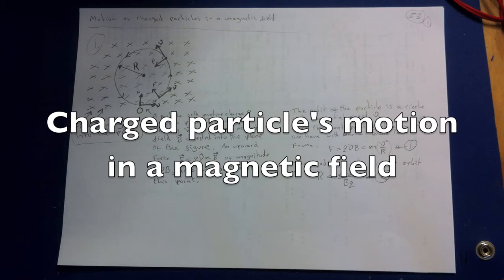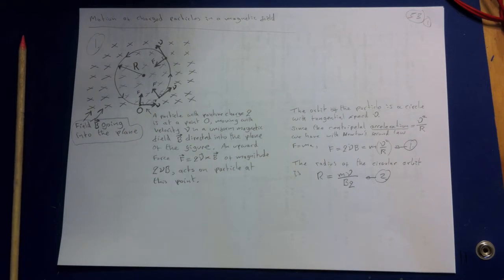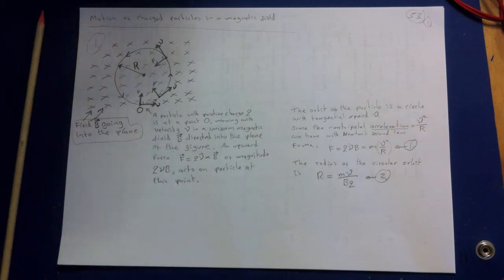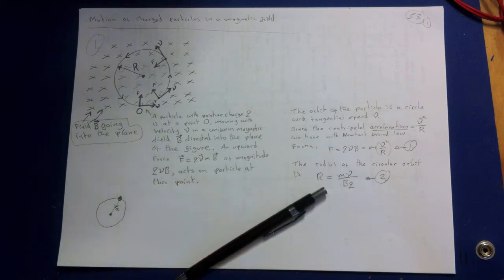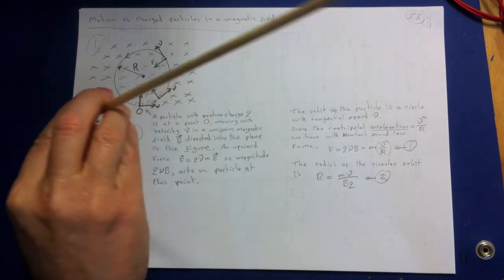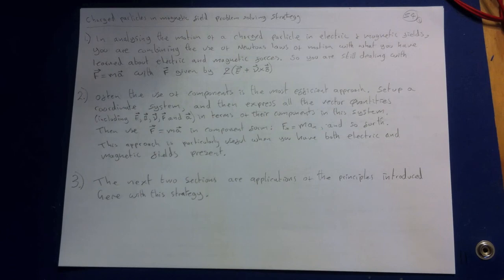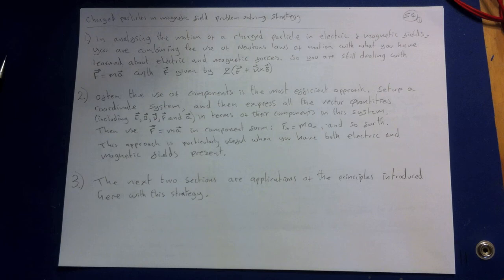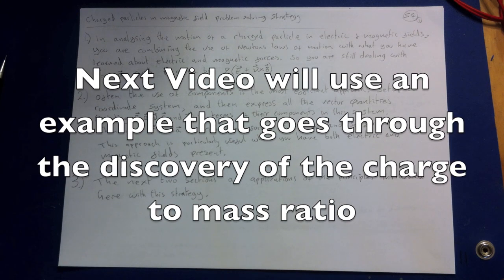Charged particle motion in magnetic field : EM Magnetic fields 6